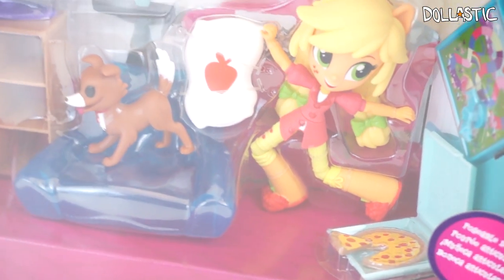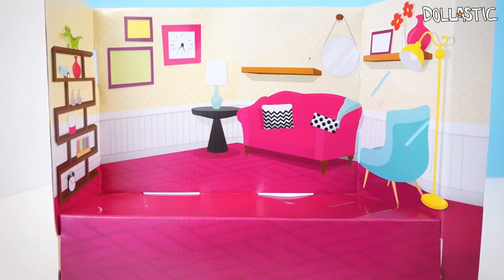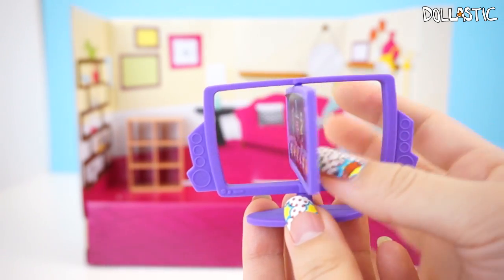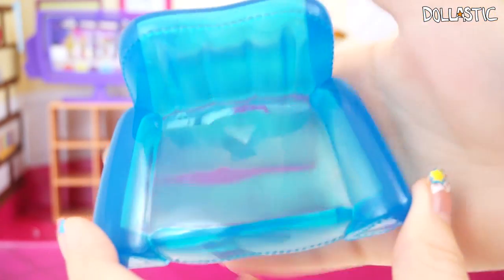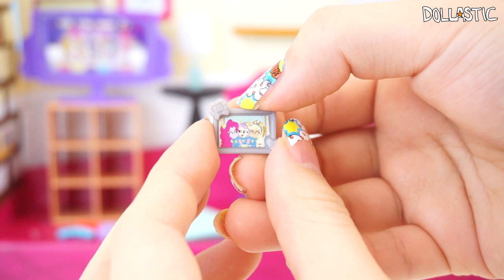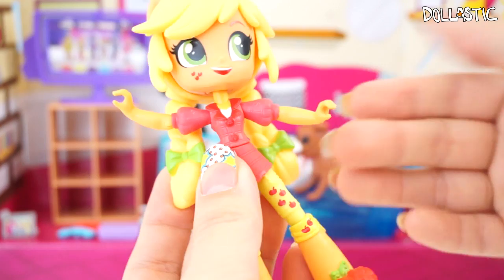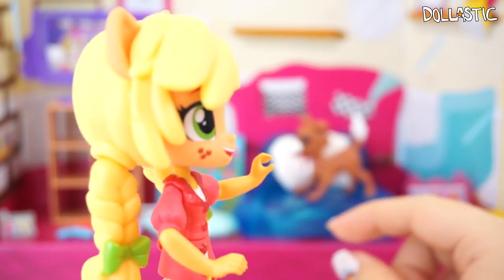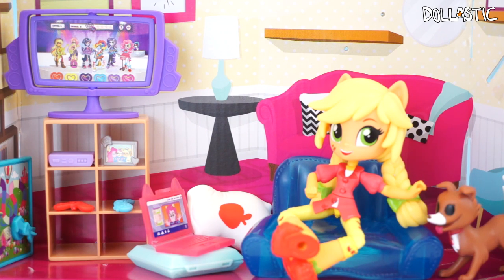Equestria Girls Minis Applejack's Slumber Party Games Set - My Little Pony MLP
Unboxing My Little Pony MLP/Equestria Girls EG Minis Applejack's Slumber Party Games set! This set comes with Applejack in her adorable PJs, Winona and many different game accessories which includes a game console and a board game! This set is perfect for any pegasister or brony~!

Toy in other languages:
jouet, 玩具, 장난감, lelu, spielzeug, παιχνίδι, bréagán,  おもちゃ, brinquedo, игрушка, juguete, leksak, ของเล่น, đồ chơi, leke